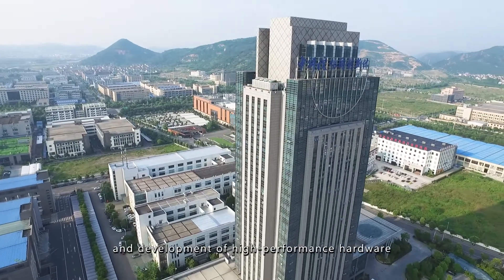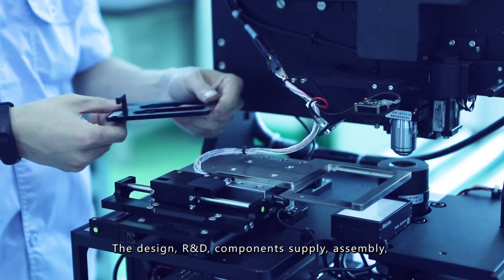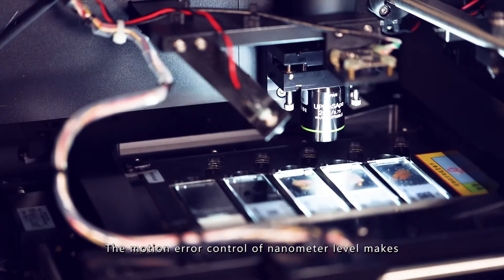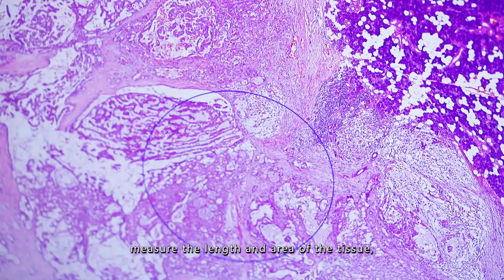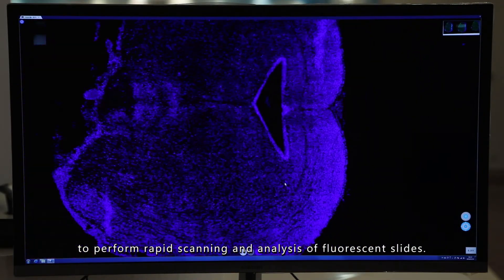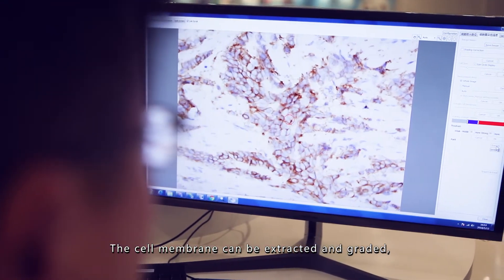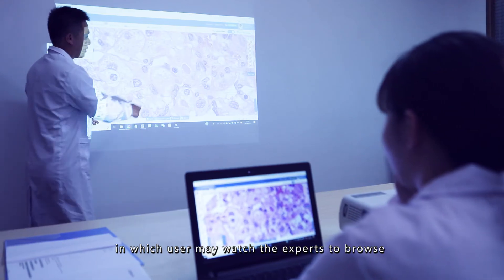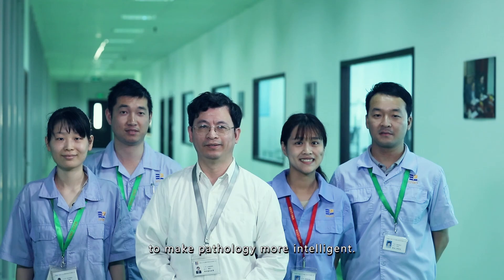KFBIO- The world leading AI Powered digital pathology scanner manufacturer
KFBIO ( KONFOONG BIOTECH INTERNATIONAL CO., LTD  ) was established in Aug, 2011. KFBIO was founded by a team with members all back from Japan. We are an innovative high-tech company specialized in digital pathology scanner manufacturing and AI powered pathology database research, we offer solutions for digital pathology remote diagnosis, pathology research and pathology education.

History of KFBIO

2020, Achieved B round financing (Intel Capital lead investment）
2019, Obtained the medical device registration certificate for Cervical Canner and TB AI Screening System
2018, Certificated by EN ISO 13485:  2016 System
2016, Certificated as National Hi-tech Enterprise. Achieved A Round Financing.
2014, KFBIO high-precision slide scanner got CE Certificate
2013, KFBIO high-precision slide scanner registered as CDFA Class II Medical Devices Certificate

What’s our advantage ?

1, No 1 market share for digital pathology scanner in China (more than 40%) .
1500, more than 1500 KFBIO devices operating worldwide everyday .
67%, Proportion of R&D staff in the Team.
245, Software and Hardware Patents
175, Remote Pathology Diagnostic Platforms.